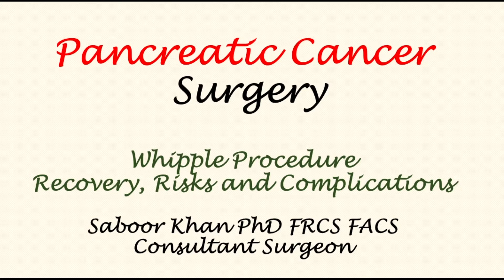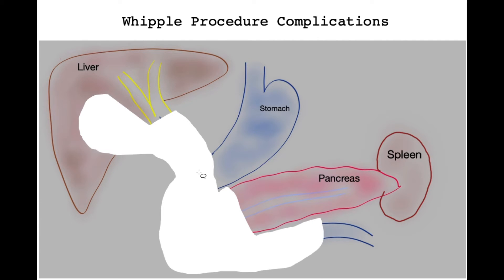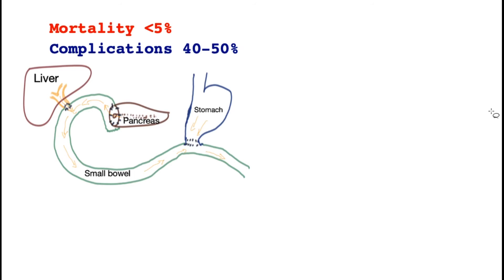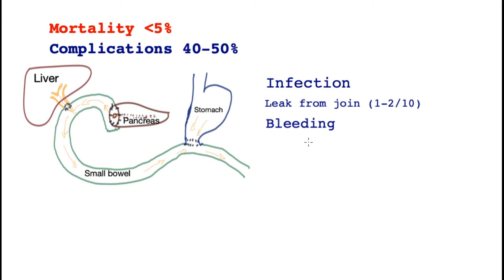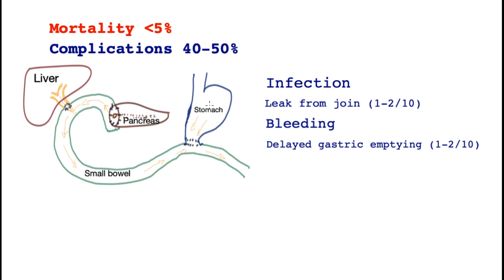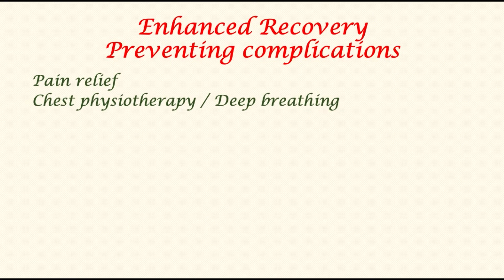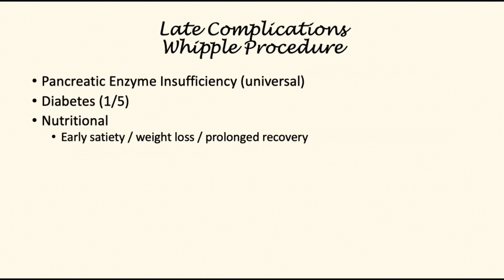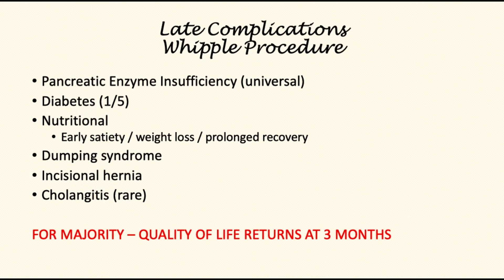WHIPPLE PROCEDURE: RECOVERY, RISKS, and COMPLICATIONS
This video explains The Whipple Procedure complications,  risks, and recovery.  It includes survival and quality of life after the operation and what the patients can expect. This is the most complex abdominal surgery that is performed. Understandably it is associated with a degree of risk and complications. This video sets out to explain this with easy-to-understand diagrams and language. It also highlights the importance of choosing a surgical unit/hospital that has a good reputation and is experienced in dealing with complex surgery, such as the Whipple operation.

FOR A COMPLETE UNDERSTANDING OF THE TREATMENT OF PANCREATIC CANCER PLEASE REVIEW THE FULL PLAYLIST.

00:00 Introduction
00:17 Preoperative anatomical picture
00:37 Tumor removal anatomical picture
01:08 Reconstruction of anatomy
01:28 Risk of mortality and complications
01:48 Complication - infection
01:57 Complication - anastomotic leak
02:23 Risk of bleeding
02:51 Delayed gastric emptying
03:24 Deep vein thrombosis (clot)
03:43 Enhanced recovery and prevention of complications
04:13 Late complications